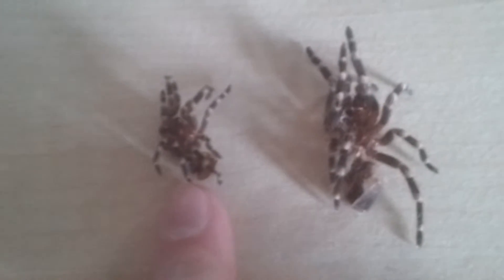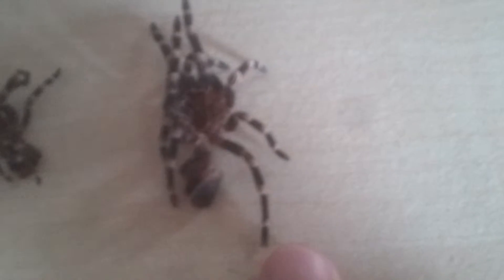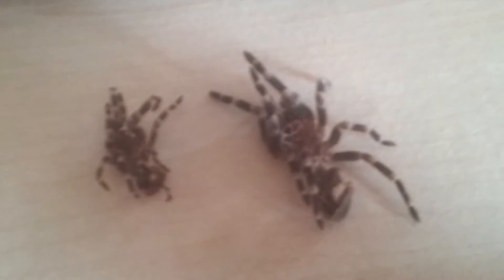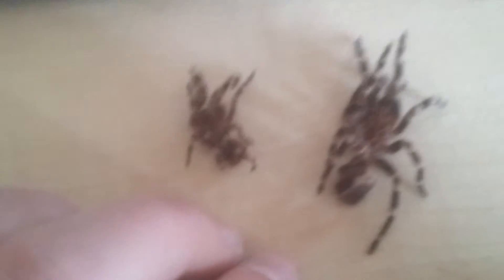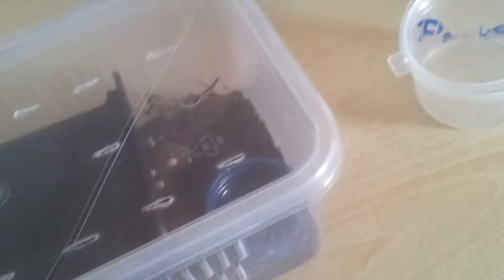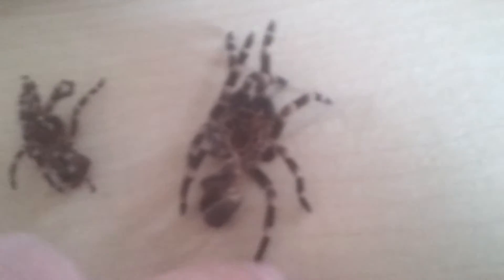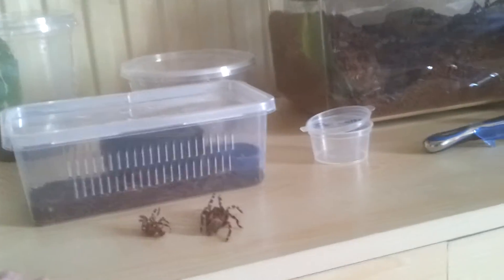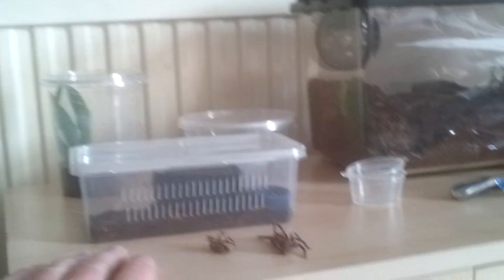Giant White Knee molt!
Giant White Knee has molted, i think it's around about 8cm now. :)